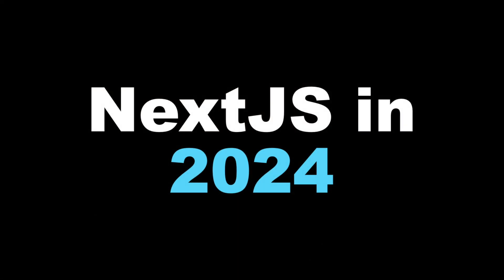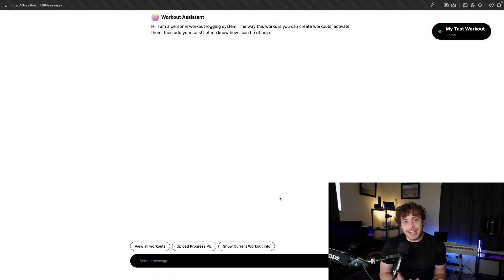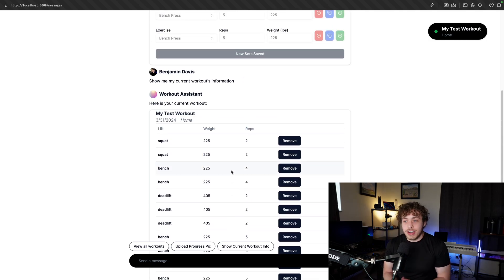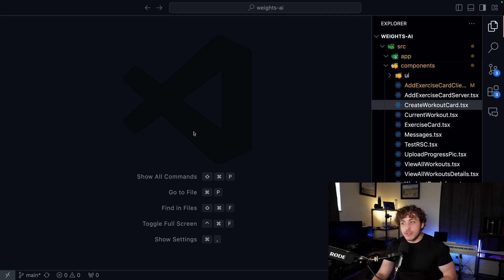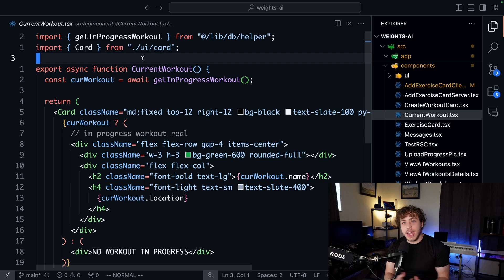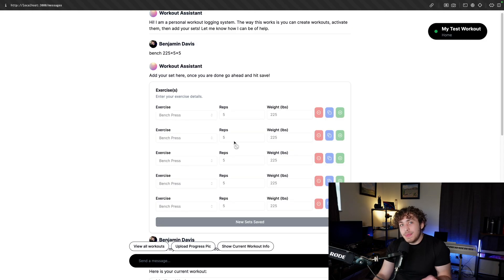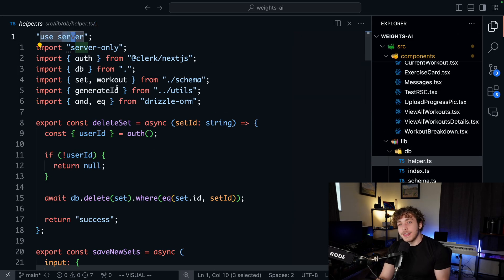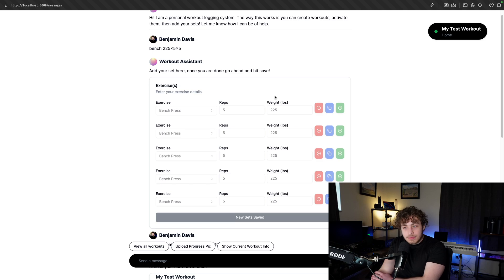The New NextJS Surprised Me...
RSCs and the new NextJS are WAY better then I thought